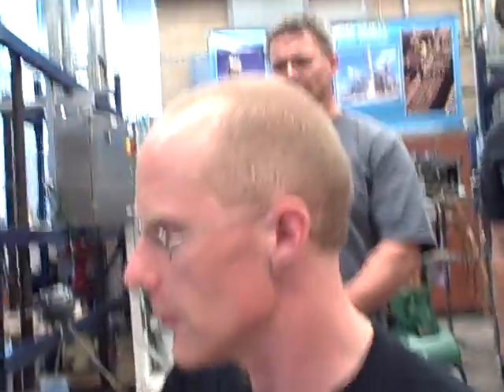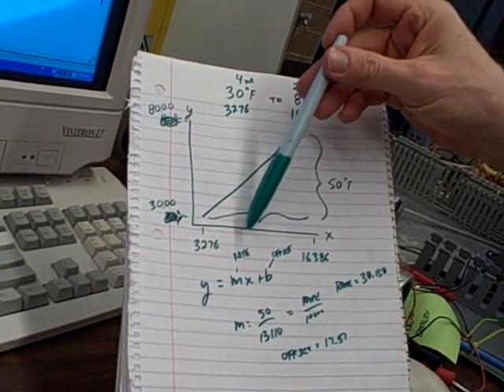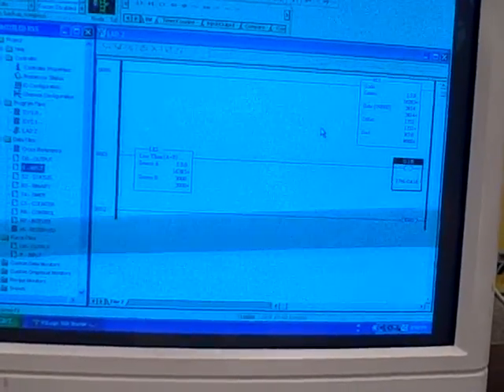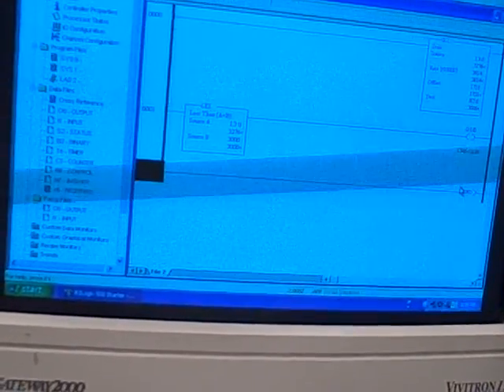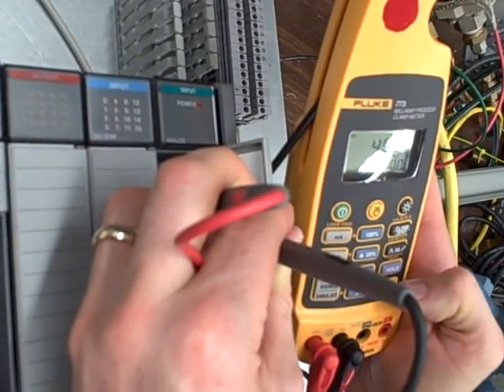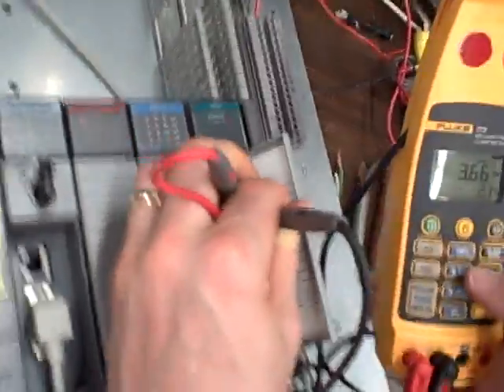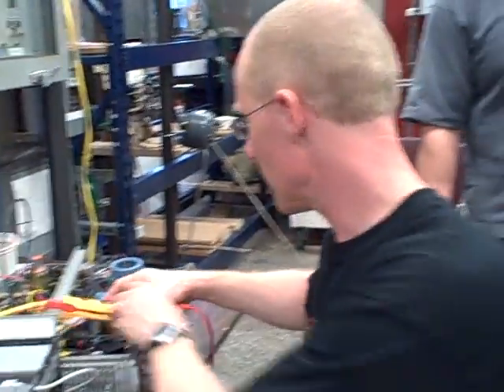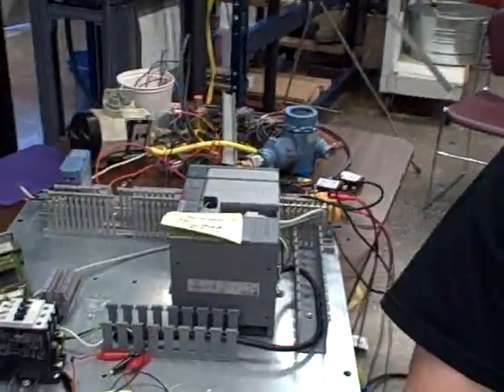Allen-Bradley SLC500 analog signal comparison and ranging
An impromptu video shoot showing how to test an analog input card (1746-NI4) on an Allen-Bradley SLC500 programmable logic controller.  A Scale (SCL) instruction had previously been programmed into the PLC to scale the raw analog signal into a 3000 to 8000 range (30.00 to 80.00 degrees F temperature measurement, fixed-point integer format), and here we show how a "Less Than" instruction (LES) may be used to check to see if the 4-20 milliamp analog signal is too low (below 4 mA).